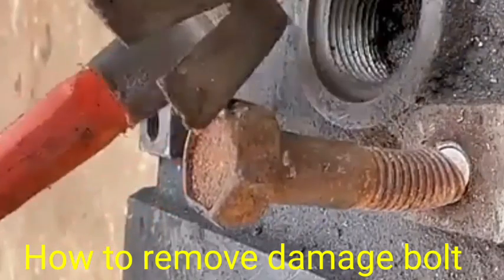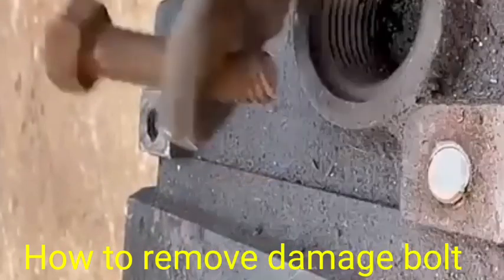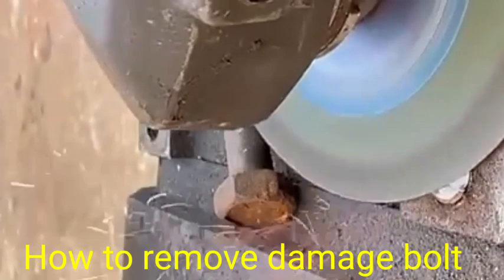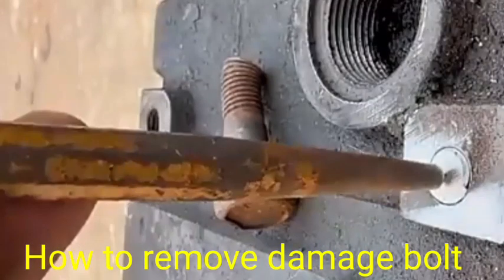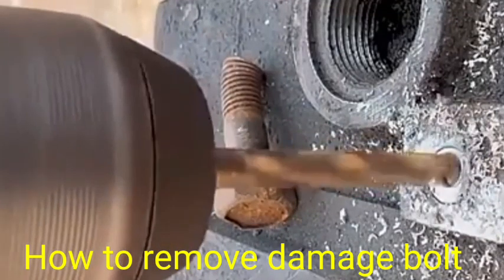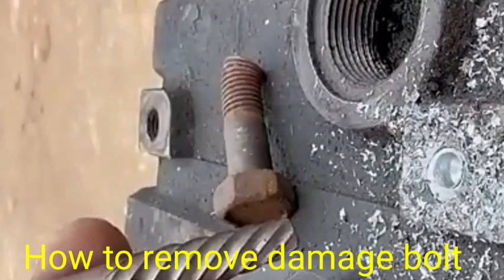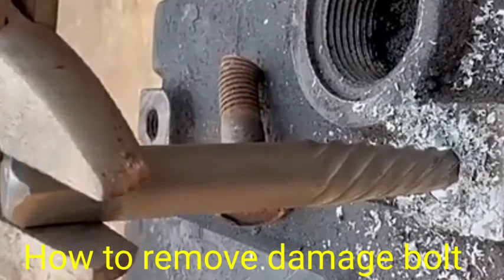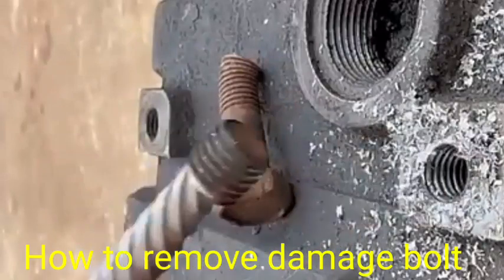How to remove damage bolt.